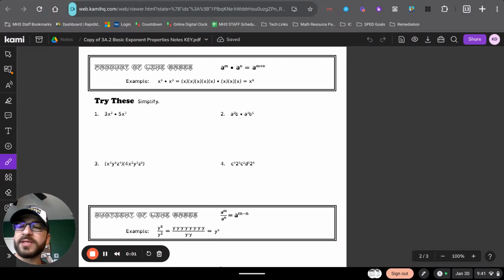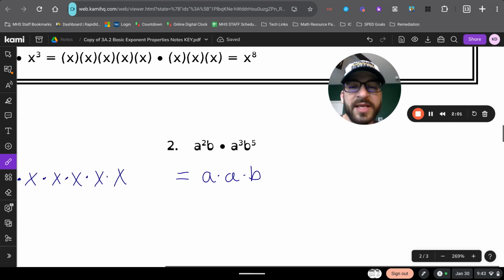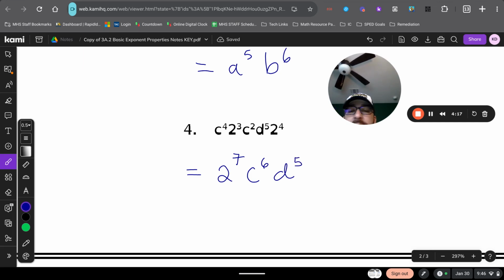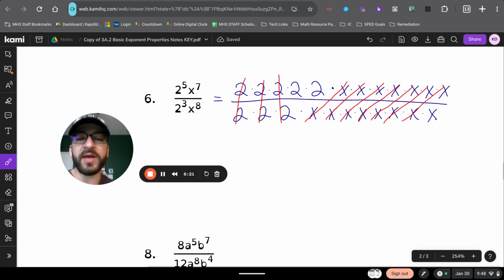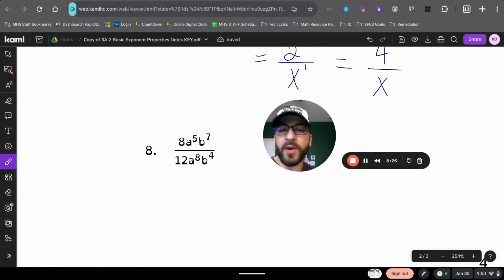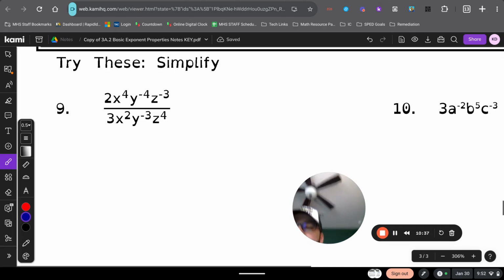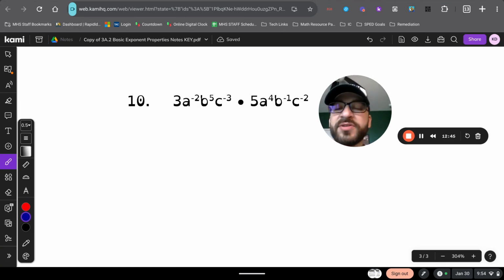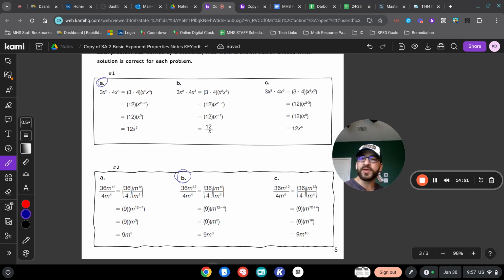3A.2 Basic Exponent Properties Notes Video